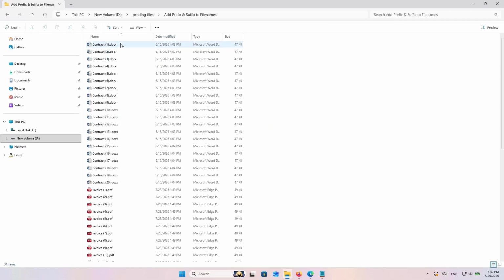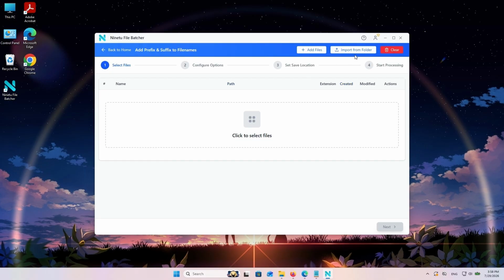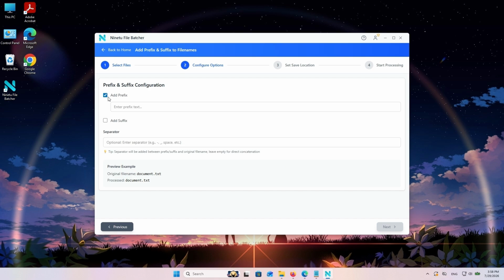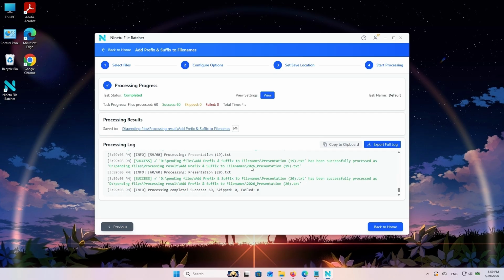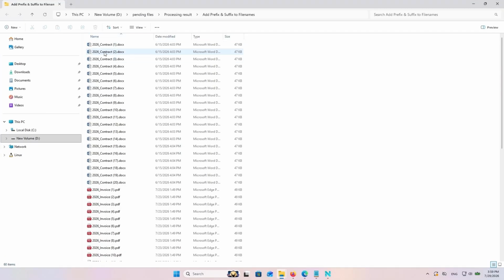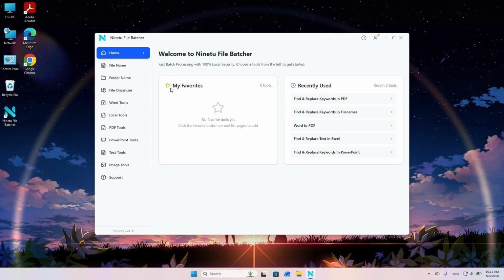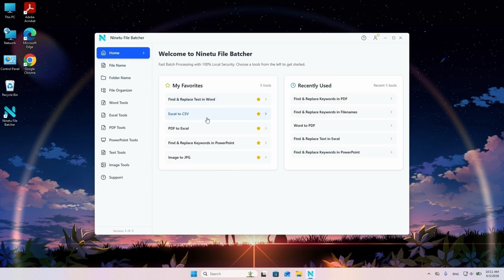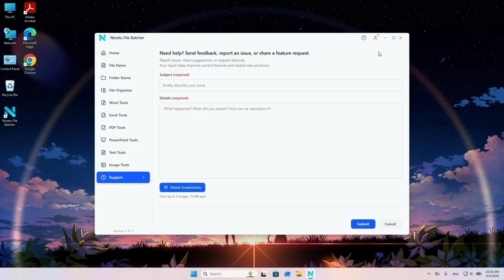How to Batch Add Prefix & Suffix to Filenames | Ninetu File Batcher